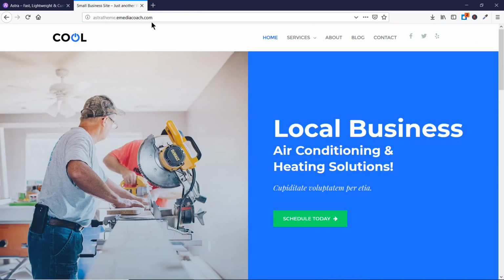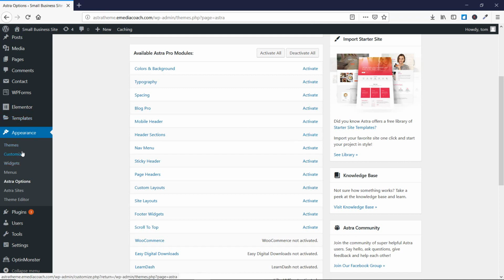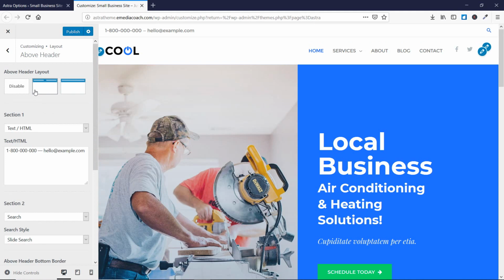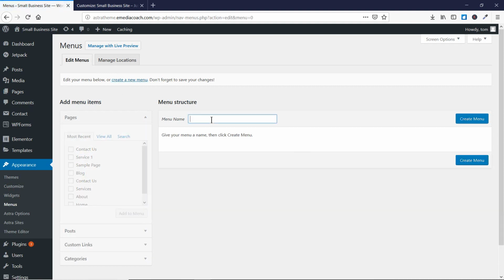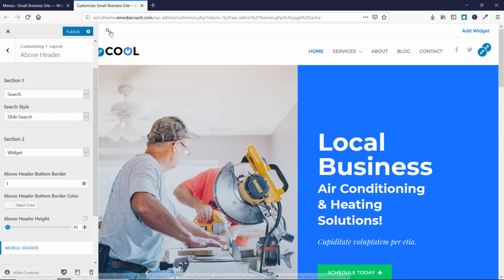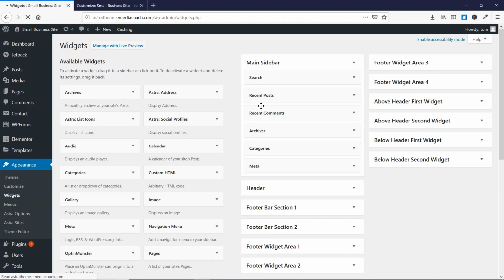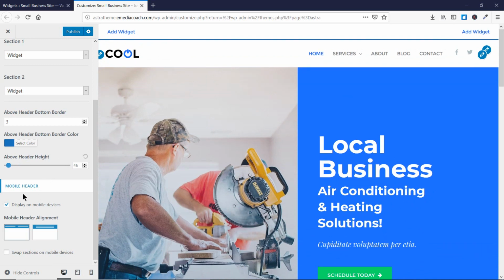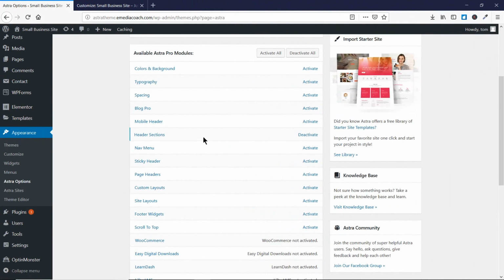Header Sections Module - Astra Pro Tutorial Series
In this video we walk you through header sections module of Astra Pro theme.  You will learn how you can style and customize your blog page using this feature of Astra Pro theme.

First we show you how to activate header sections feature and then we show you uses of header sections and how it will help you to style and customize your blog page.
Do you need help?